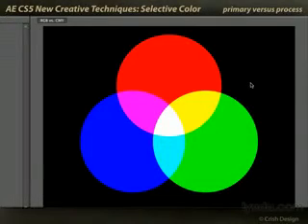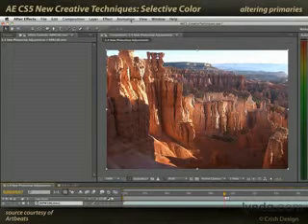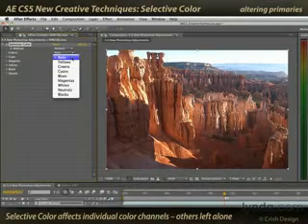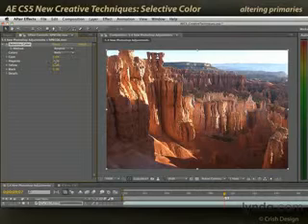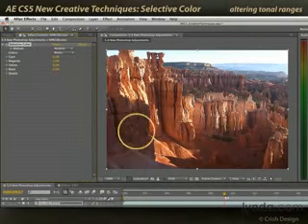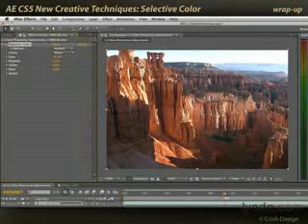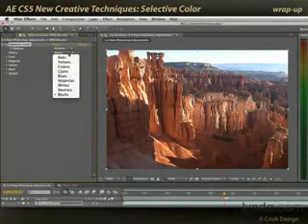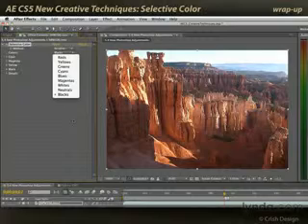20 Selective Color